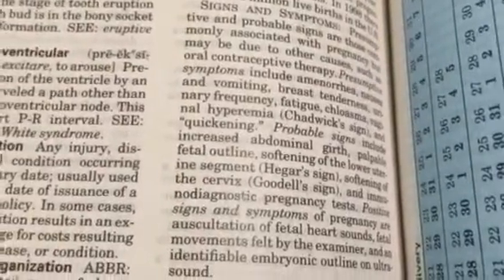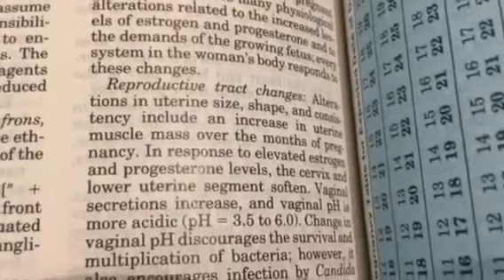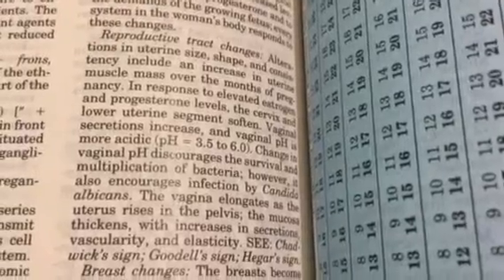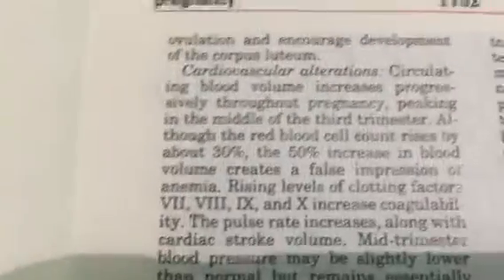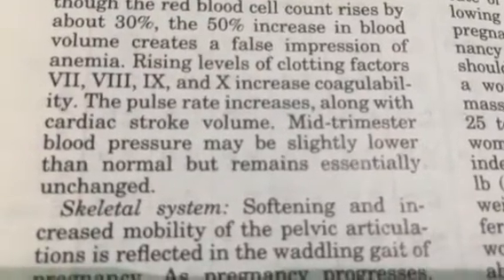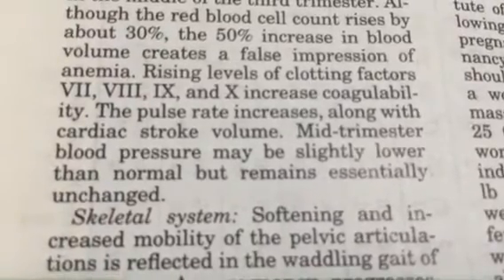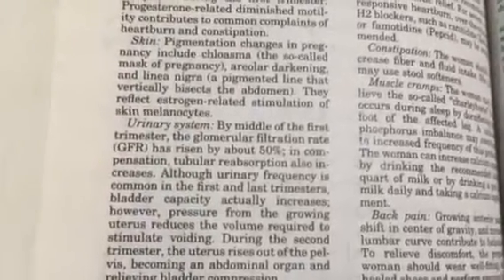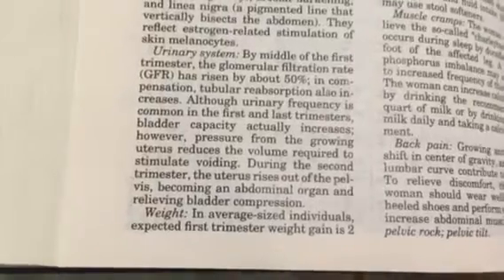Phuong Minh T. Nguyen. Pregnancy (1 of 5)